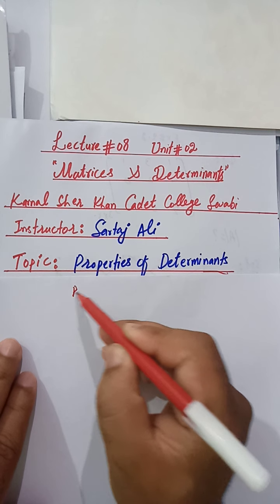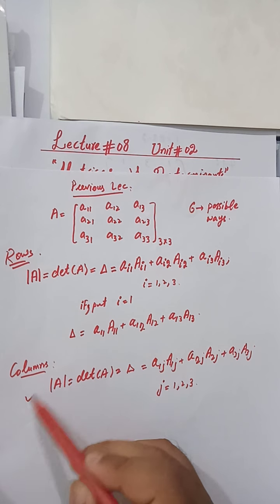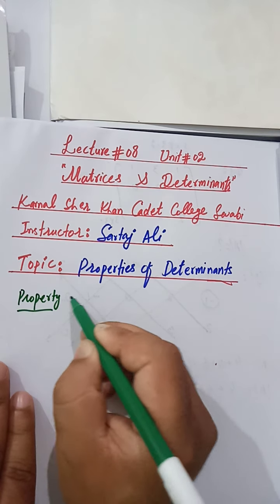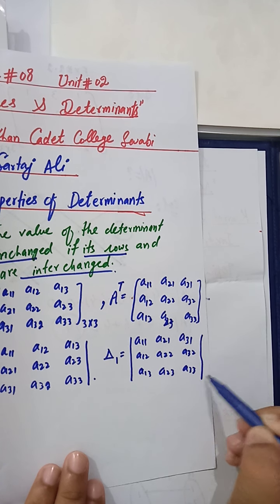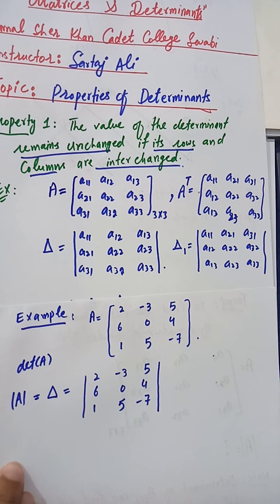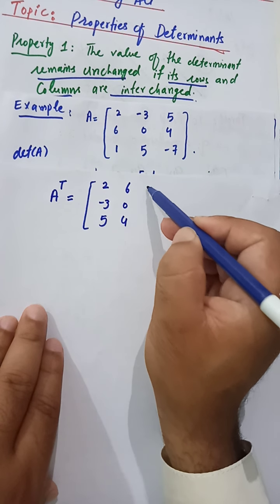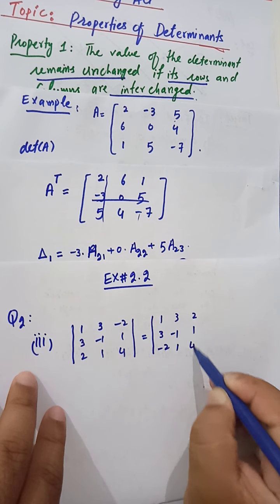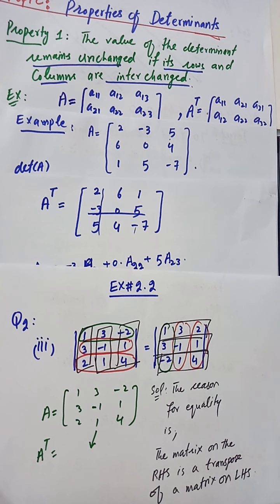Determinant of a Square Matrix & it's Transpose are equal.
Lecture#08 part#01, Unit#02, "Matrices and Determinants".
Explanations of the Topic from NCERT Maths Book & KP Text Book.